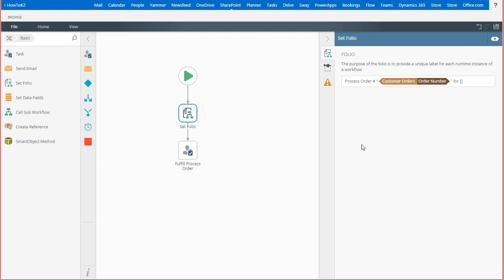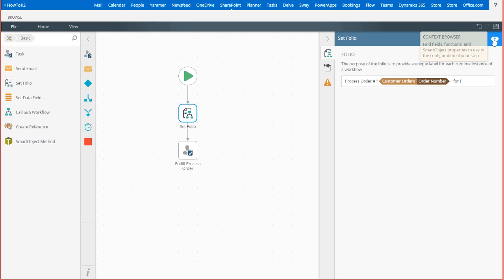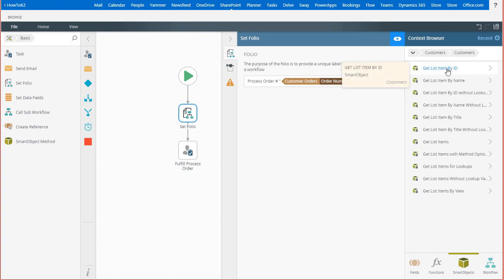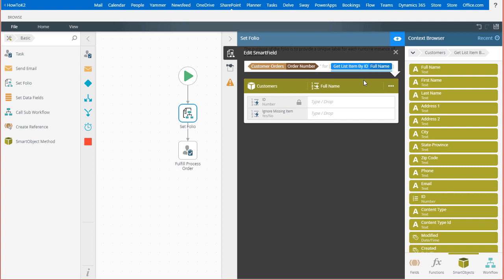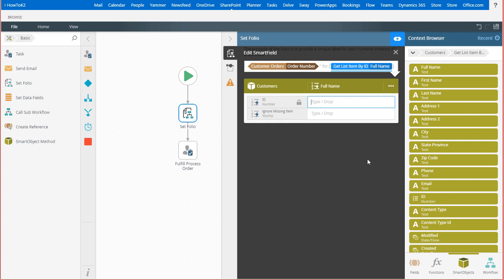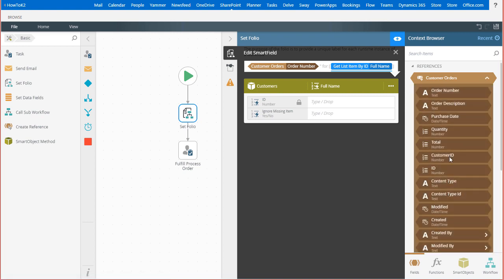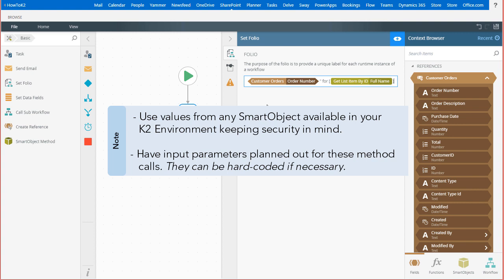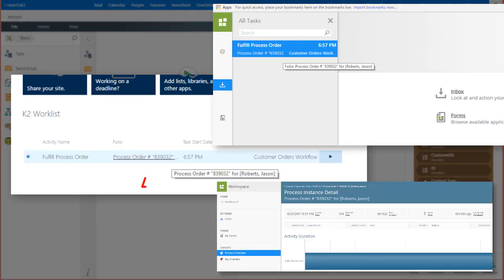How-To: Using SmartObject from the context browser in a workflow wizard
Appit 1.5 Release 6